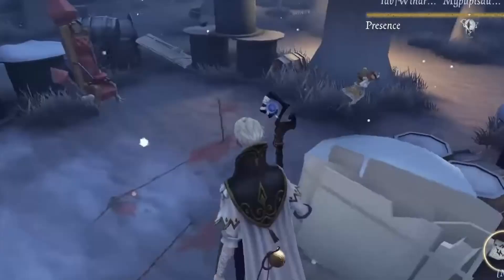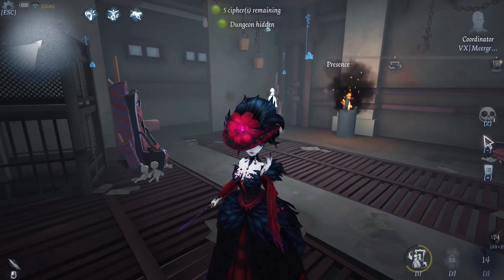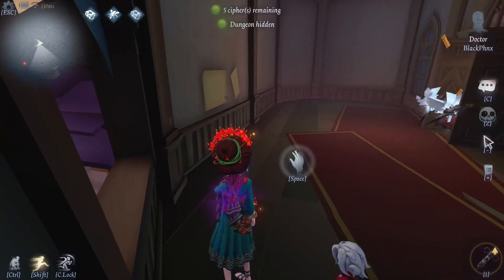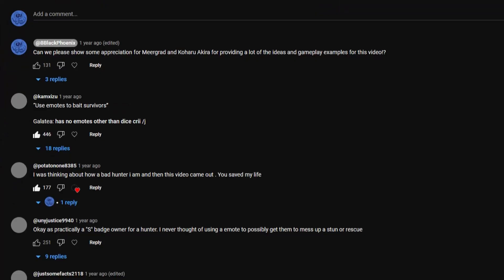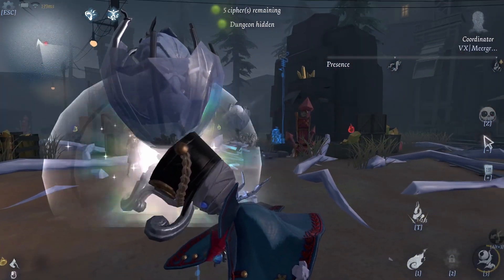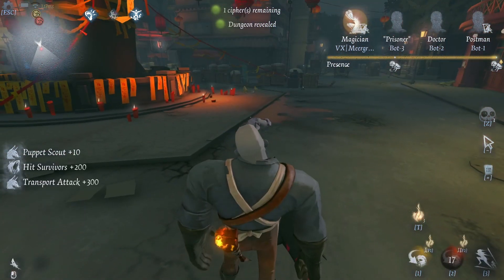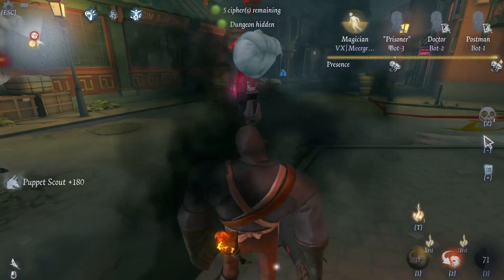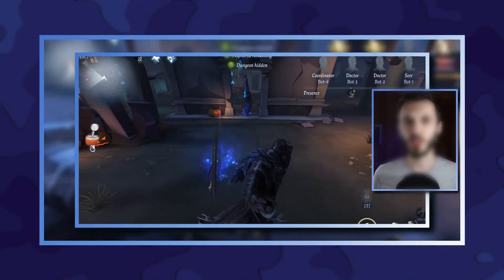These HUNTER TRICKS Will Change How You Play IDV!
If you're an avid player of Identity V, you know just how crucial it is to master hunter tricks. In this video, I’ll show you how to outplay survivors and increase your chances of success with some crazy hunter tricks. We'll go over some interesting hunter techniques that will take the survivors by surprise. With these tips, you'll be ready to take on any survivors in the Identity V community!

🎮| Thank you Meergrad for helping with the recordings for the examples shown in the video. Couldn't have done it without you!

🫂| Thank you to the people that commented on previous videos such as the "The Weirdest Tricks You Can Do in Identity V" video for inspiring this video and even teaching me about some of these tricks.

🔖| Chapters
00:00 Intro
00:06 Two-story Building Tricks
01:06 Ignore Windows & Walls
01:56 Axe Boy Fireball Trick
02:20 Block Flares
02:48 Hell Ember Tricks
03:30 Find Survivor Tricks